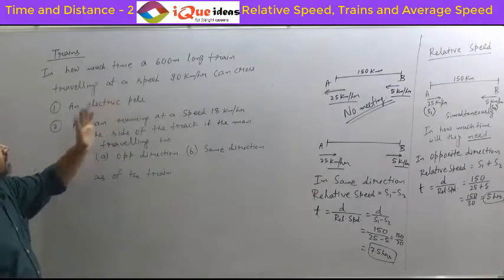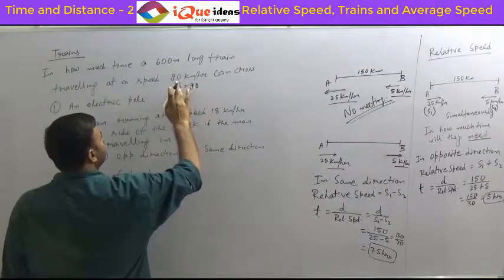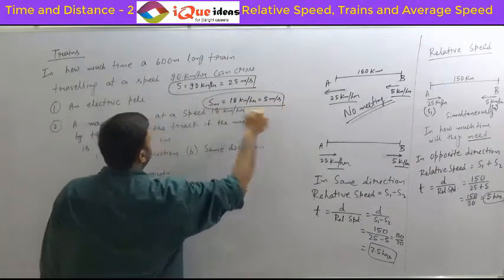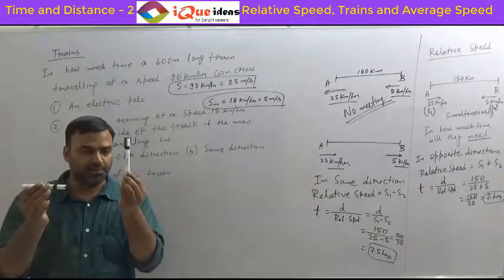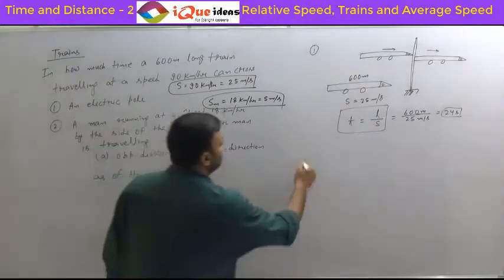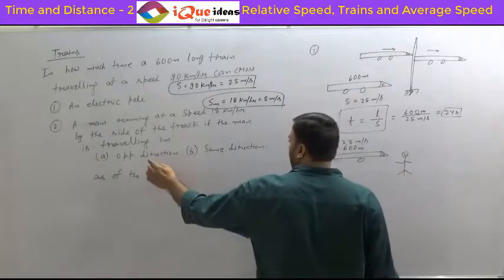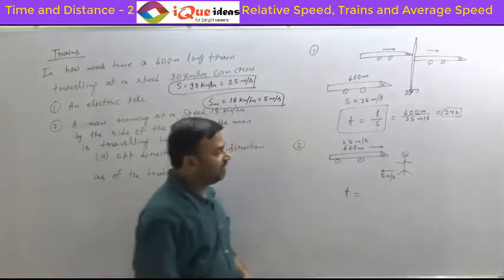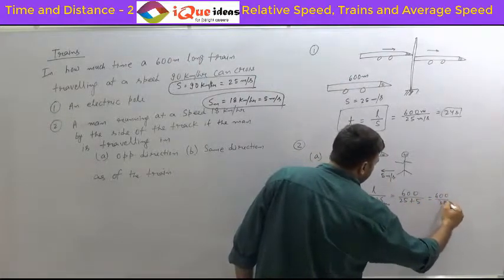Train Crossing a Pole or Man questions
This video gives a shortcut method for the questions in which a Train crosses a stationary pole or a Train crosses a man walking along the track